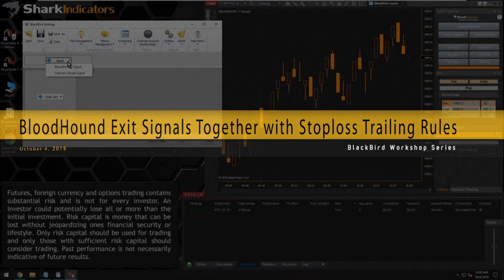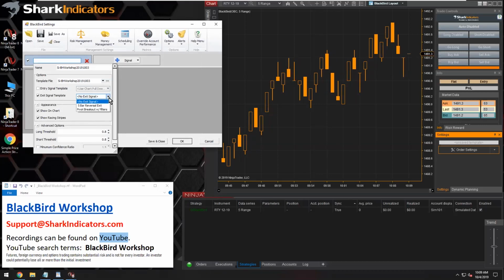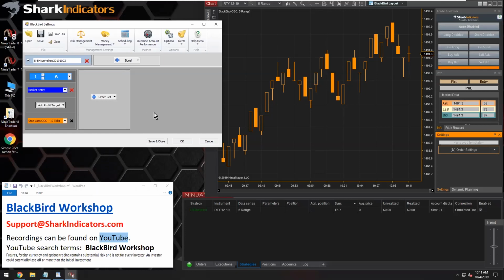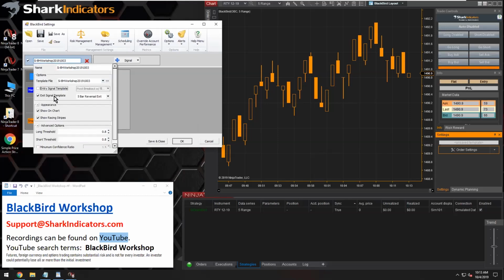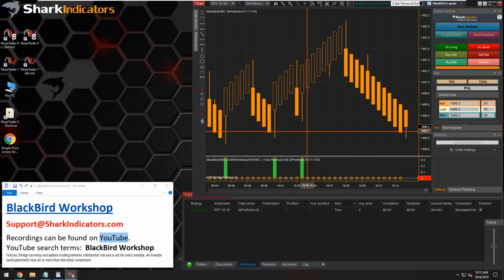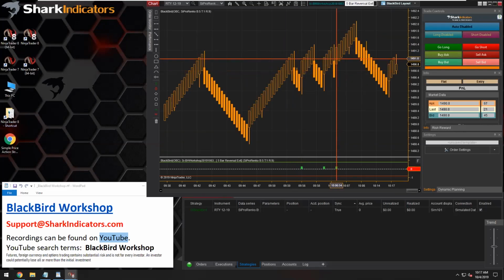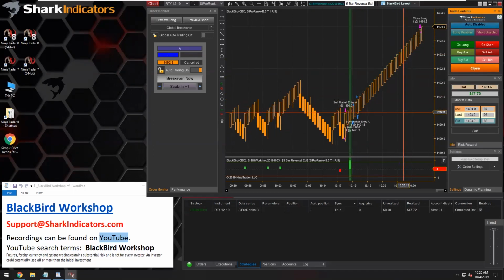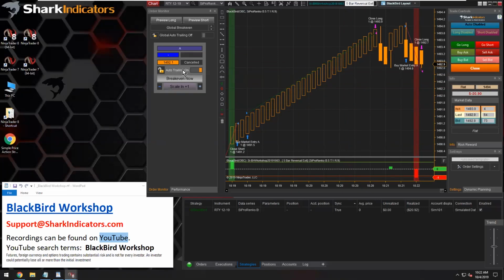BlackBird - Using BloodHound Exit Signals Together with Stoploss Trailing Rules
This topic discusses how BloodHound Exit signals and stop-losses interact with each other.  How they may affect each other, and how trailing rules can do the same thing as Exit signals.